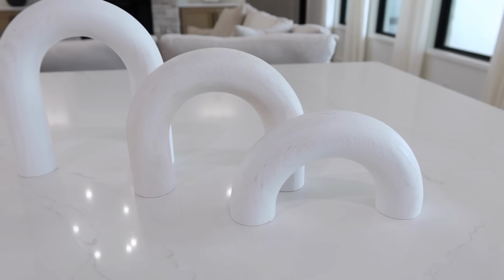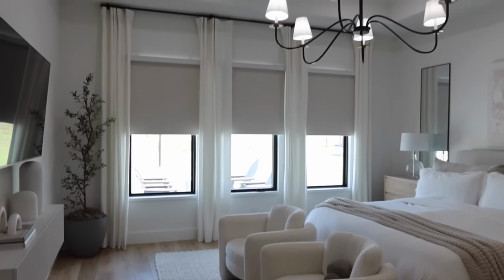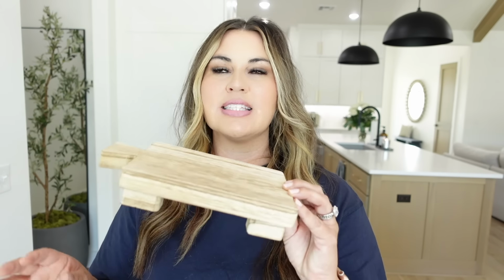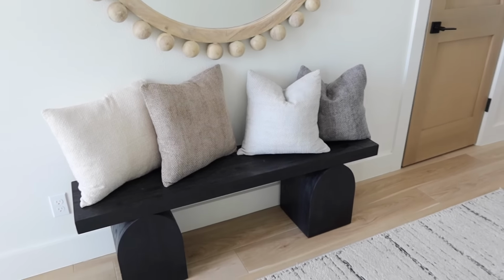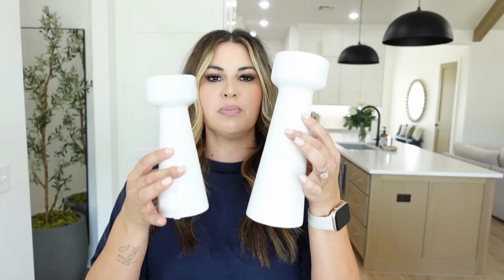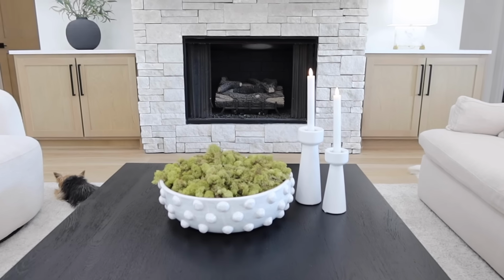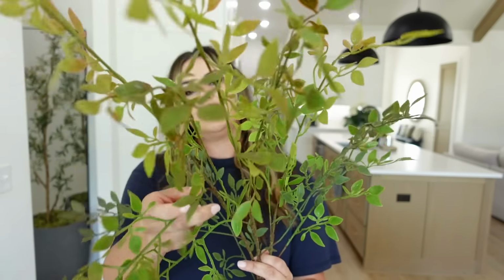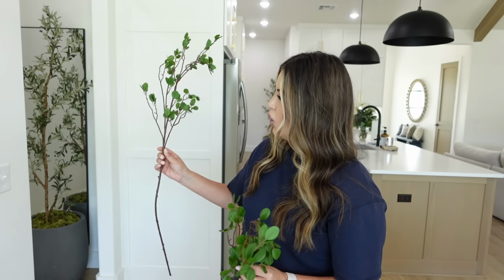*NEW* AMAZON HIGH END DECOR FOR LESS | FALL INSPIRED AMAZON HOME DECOR | AMAZON HOME MUST HAVES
I found some amazing budget friendly home pieces that I just have to share with you all!
4. Fabric Samples for Shades
7. Goose Feather Pillow Inserts
11. 2 Piece Fall Greenery
17. Hugging Couple Statues Ceramic Art

Large Space 4200 Sq Ft Home Air Purifier and Humidifier All in One
Beckham Hotel Pillows

Chapters Added:
0:00 - Intro
0:40 - Marble Scalloped Bowl
1:48 - 3 Piece Wood Arch Decor
2:46 - Motorized Blackout Roller Shades
4:58 - Wood Pedestal Stand
6:10 - Decor Pillows and Inserts
8:53 - White Candle Holders
10:03 - Battery Candle Sticks
11:45 - Greenery
15:49 - Decorative Vases
17:06 - Rugs
18:51 - Decorative Art Pieces